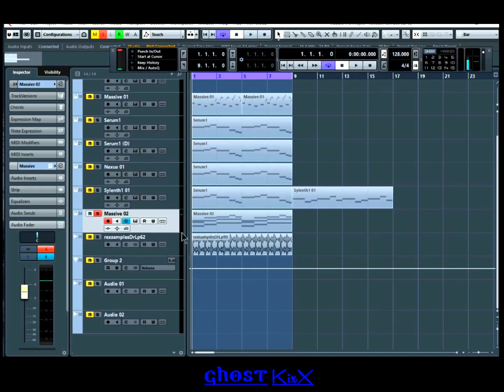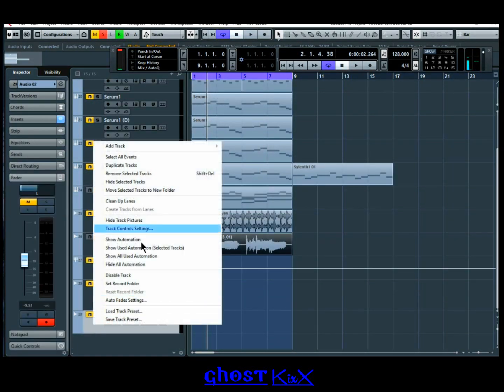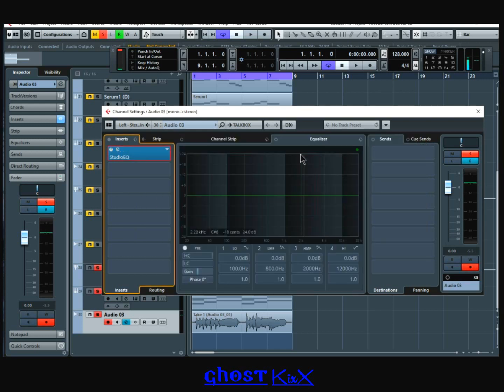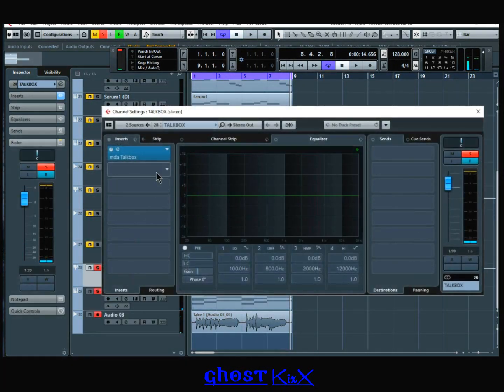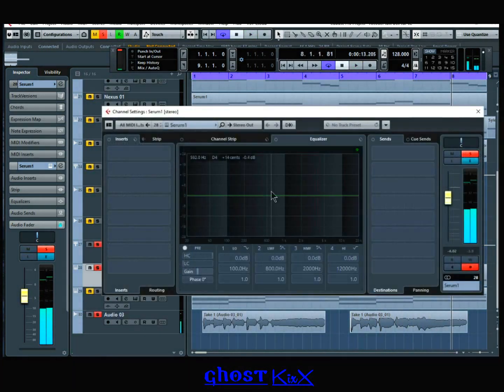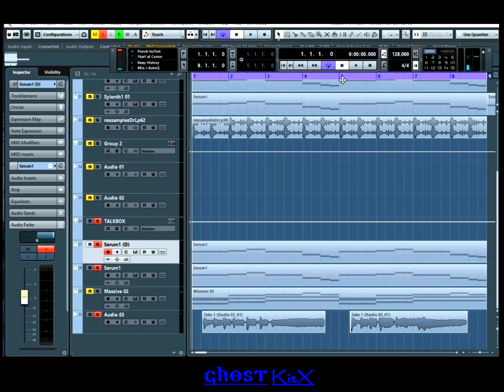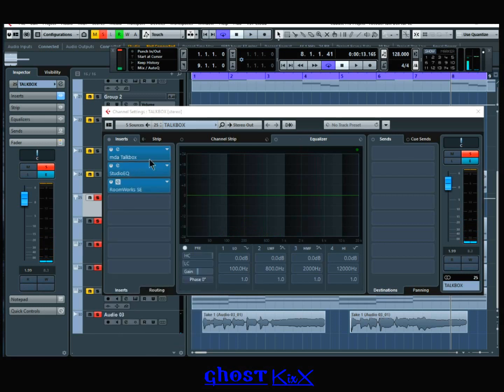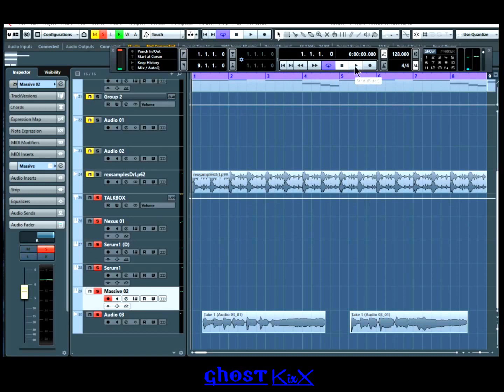How to get a vocode, talkbox, cool vocal effect TUTORIAL. FREE PLUGIN.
{READ, PLUGIN BELOW!}

First tutorial and i was a little unprepared, although i now know what i need to do! you live and learn right? also im not much of a people person :3

All of what you see is very raw and in demo form, sped up, exaggerated and a bit messy for tutorial sake, obviously when you do this for a track make sure to take your time and get all your vocals right, and use a good mic and get a good clean take unlike me, and have it sounding great!

another tip to use i forgot to mention is cutting the accents from your vocal track and playing those along with the talkbox effect on there own, this will bring out the begging of your words better.

Hope this helps you make some funky sounds, have at it!

Thank you for watching and if you enjoyed it and it was some what helpful then please leave a like if you wish and subscribe for more new songs, tutorials and other interesting stuff! thanks.